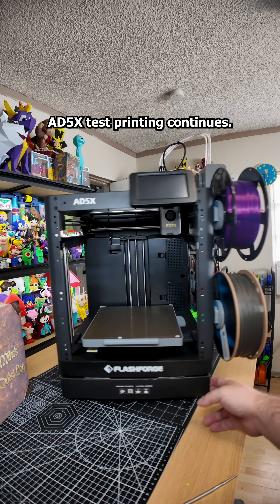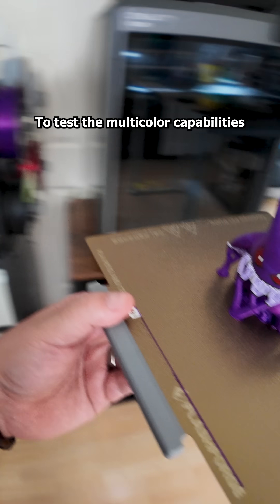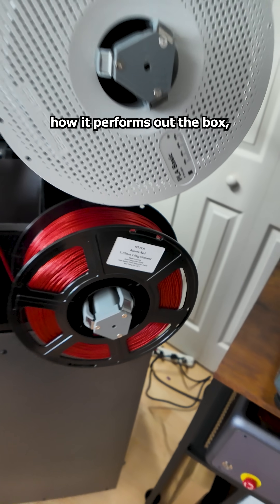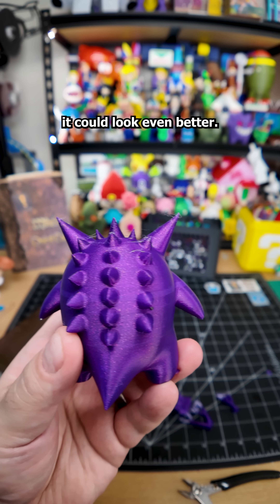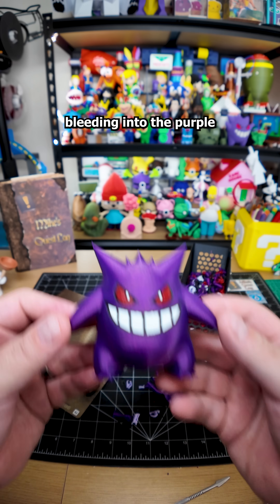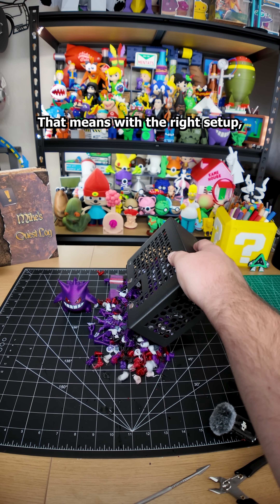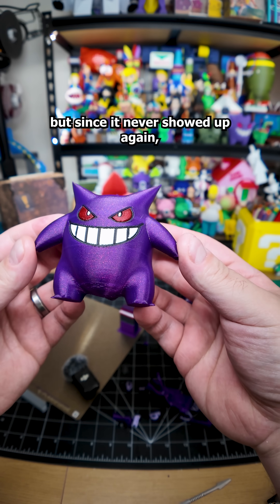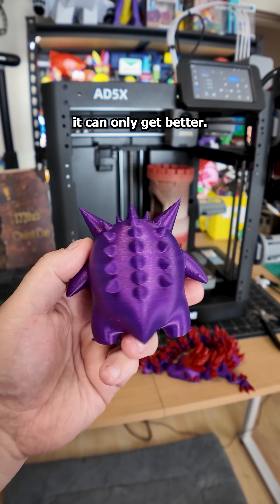$399 Multicolor Printer - Flashforge AD5X - Multicolor Test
I will keep testing and posting all my findings with the printer. Drop your questions and suggestions in the comments.

Thank you @flashforge3d for sending me the printer. They did supply the printer to me free of charge in exchange for an honest review and opinion. I was given full creative freedom and all opinions are my own.